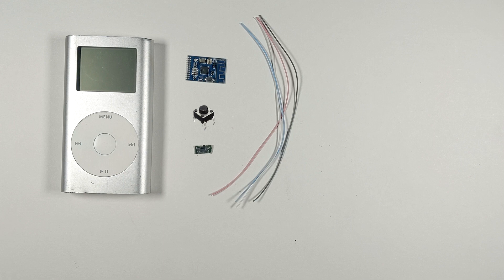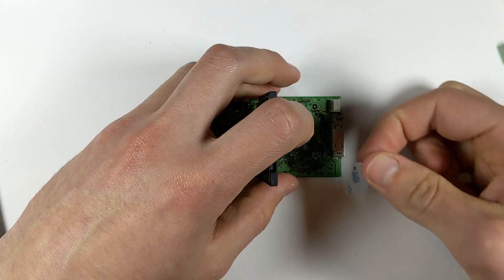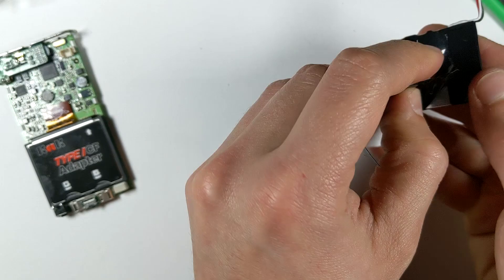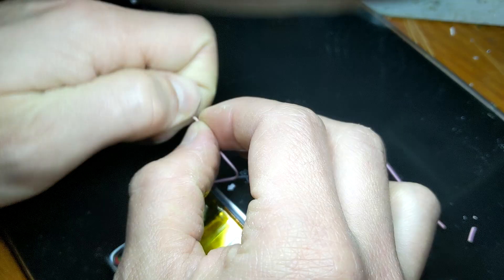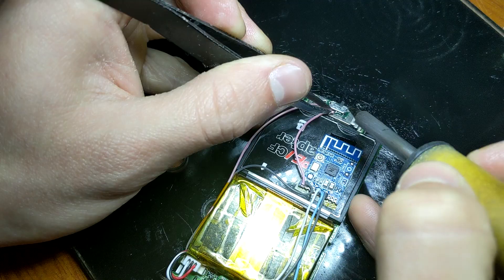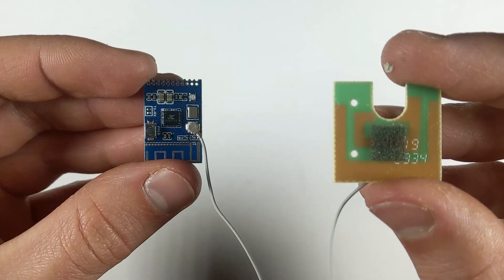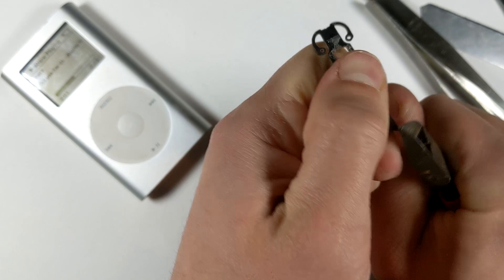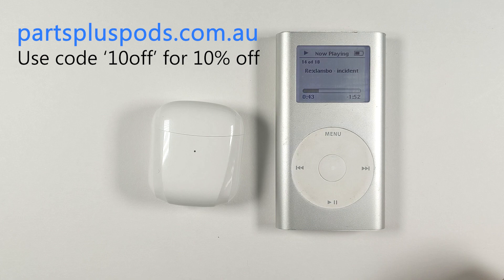The Bluetooth iPod mini Tutorial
I add a Bluetooth chip to my iPod mini. It can now be used with Bluetooth speakers and earphones/ headphones.Its actually a pretty straight forward process although it does take quite a while. If you have used a soldering iron before you will be able to do it no problem!

I will have a bunch of these for sale on my website coming soon! As well as links to the chip and a mail in service to get this done to your mini!

I will also have all of the iPod classic custom parts available too!

Song: Lights - Patrick Patrikios

song being played in the iPod at the end: rexlambo - incident